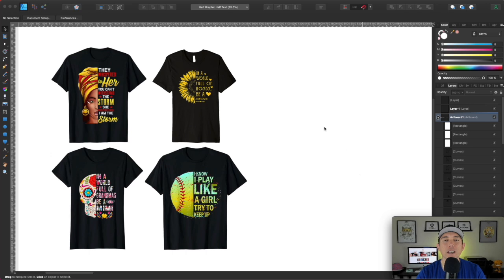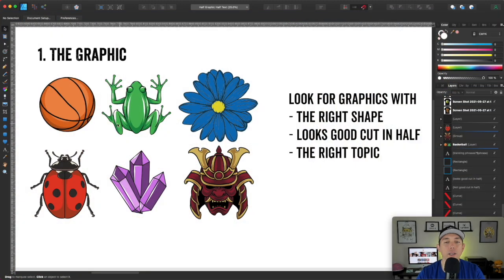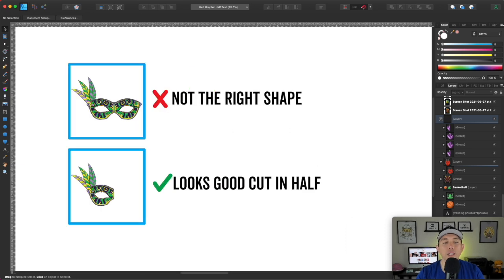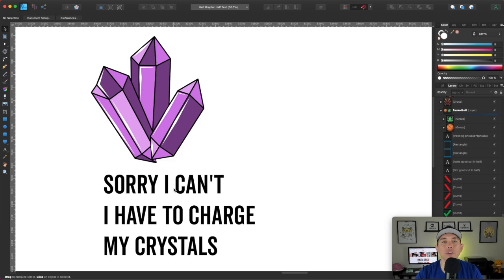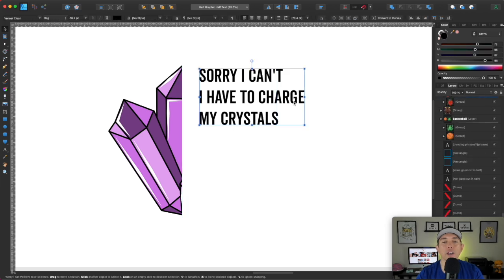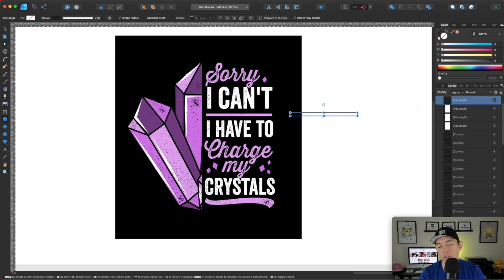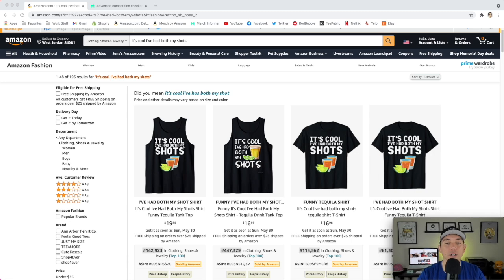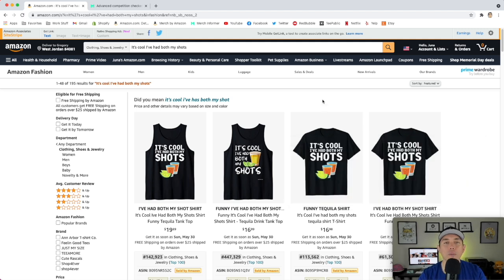T-Shirt Design Tutorial for Print on Demand | The Half Graphic + Text Trend on Amazon & RedBubble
T-Shirt Design Tutorial for Print on Demand | The Half Graphic + Text Trend on Amazon & RedBubble. In this video I go over step by step on how to create this design trend.

👕 My Etsy Store: